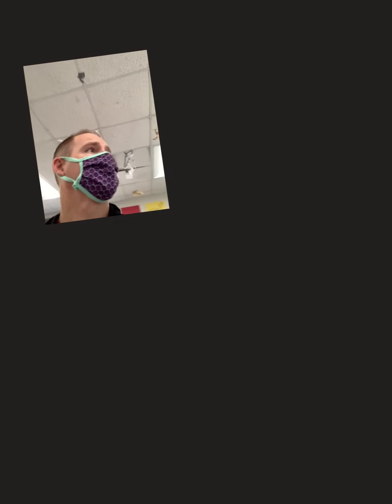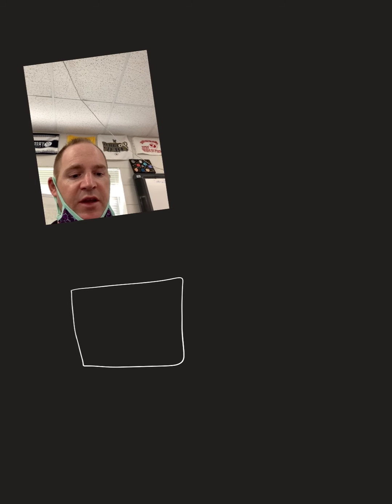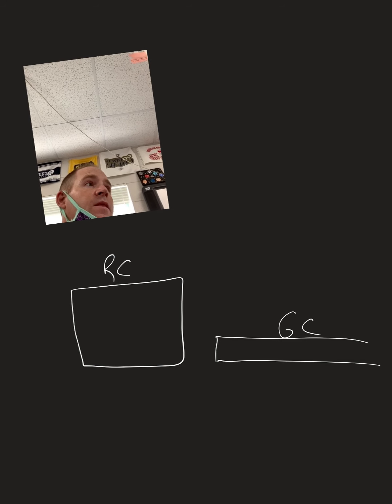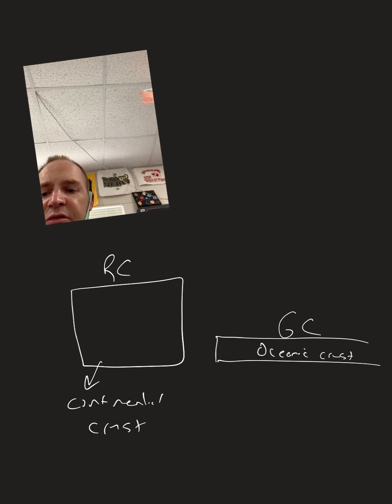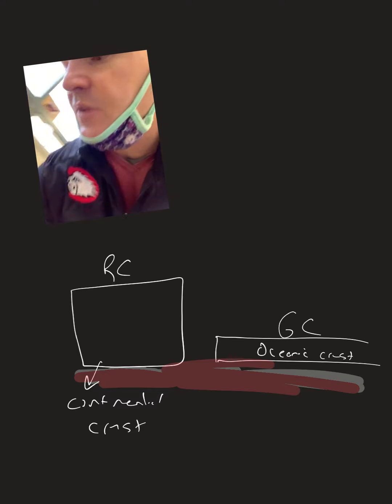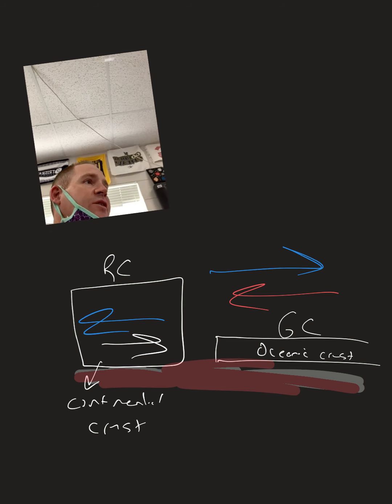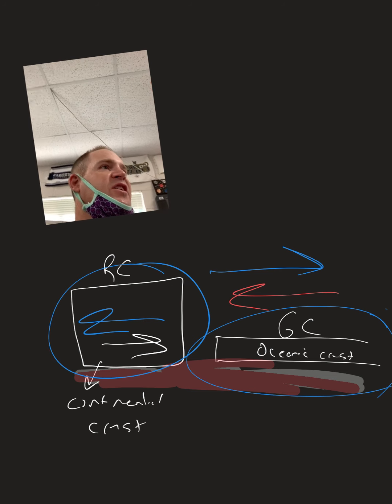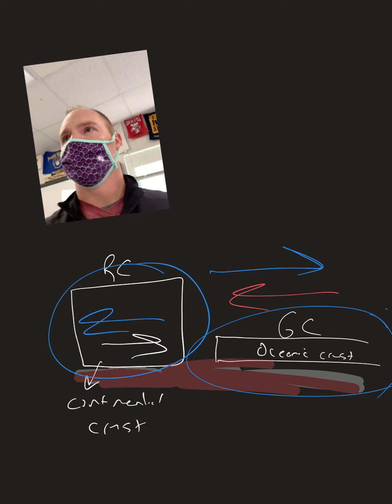Class for 4-28 rice crispy tectonic plate lab